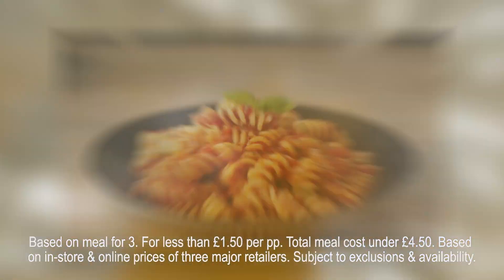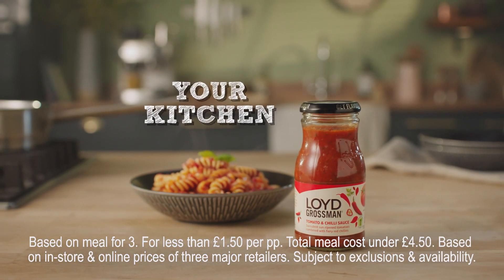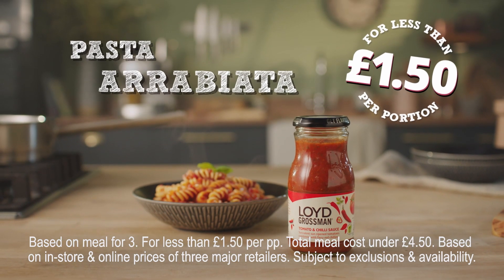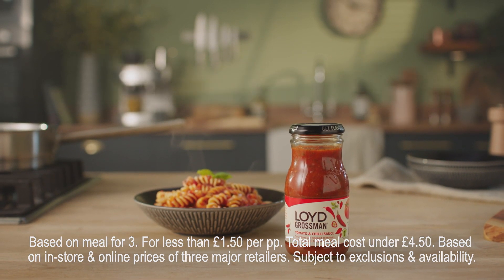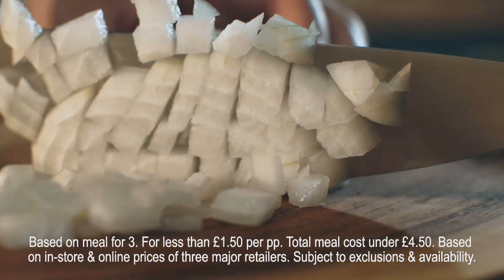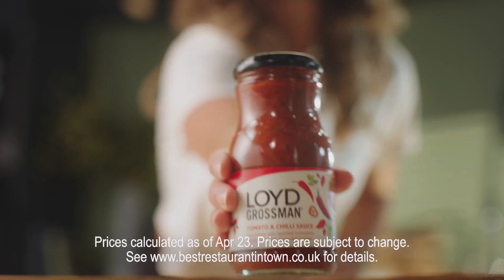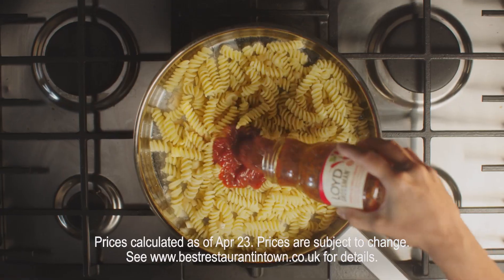Loyd Grossman Pasta Arrabiata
INGREDIENTS
1 jar of Loyd Grossman Tomato & Chilli sauce (350gr)
300gr of cooked pasta
1 onion

METHOD
1) Boil pasta
2) Chop onion and brown in a pan
3) Add sauce to the pan with onion and bring to the boil
4) Serve on top of cooked pasta